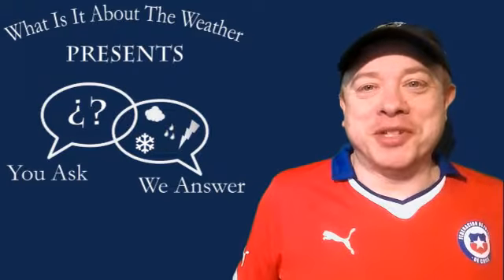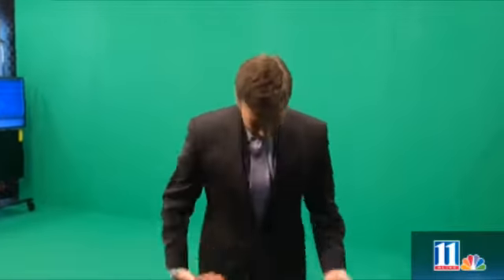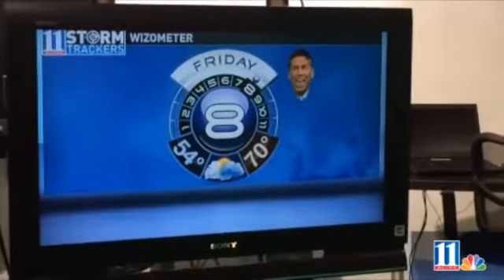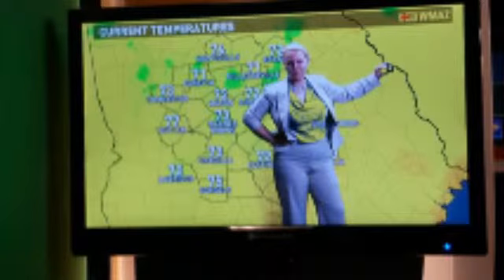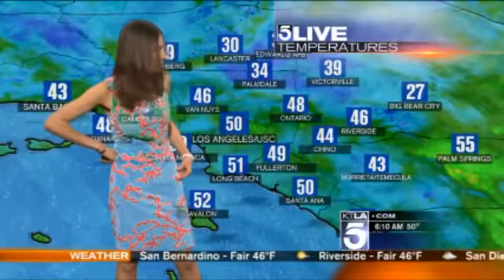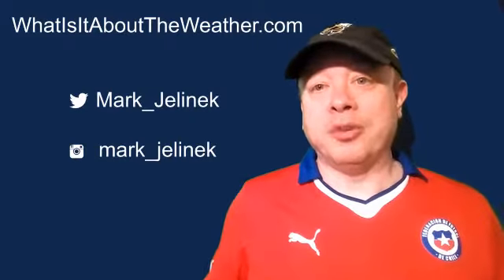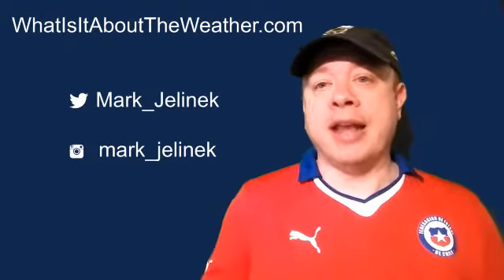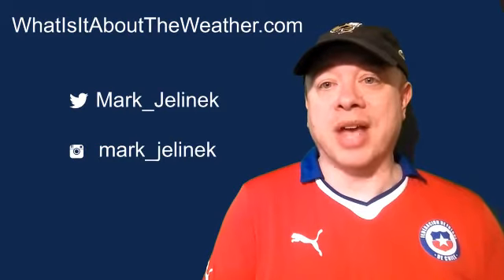Just how sensitive is a green screen to other greens? - YAWAe002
What Is It About The Weather  PRESENTS You Ask - We Answer

In this episode we answer the question ... Just how sensitive is a green screen to other greens?  Thanks to meteorologists contributing content: Chris Holcomb - WXIA, Christina Edwards - WHNT, and Liberté Chan - KTLA.